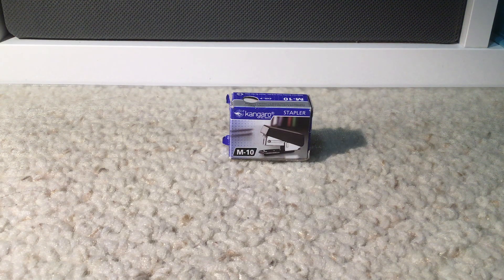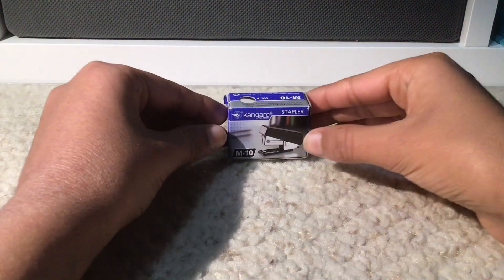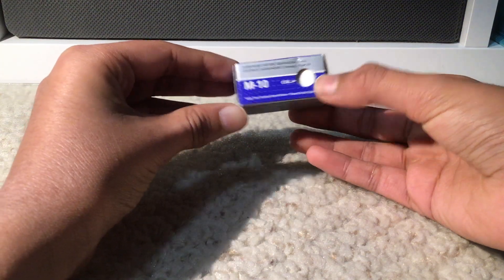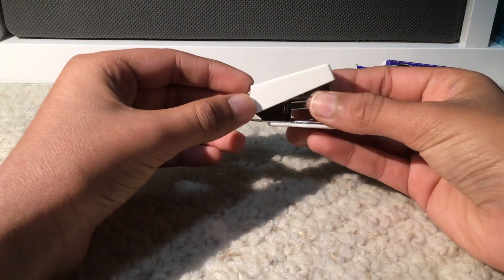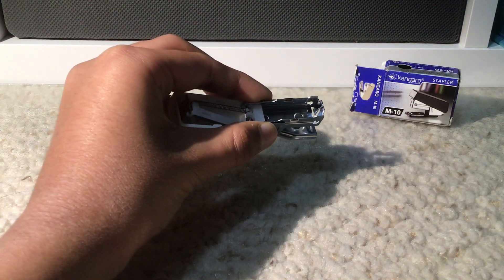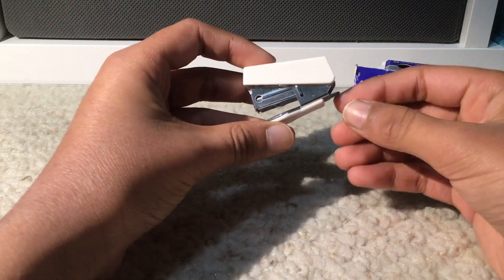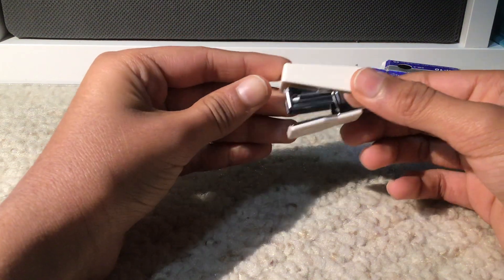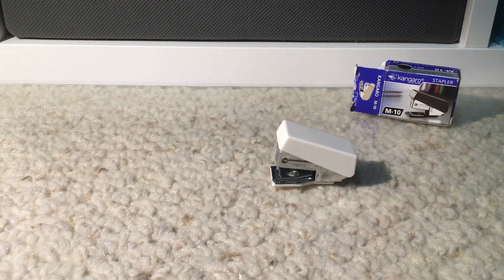Kangaro M-10 Mini-Stapler Review IN 1 MINUTE!